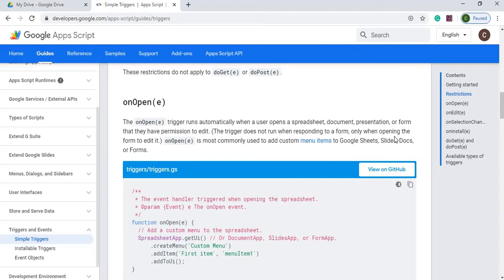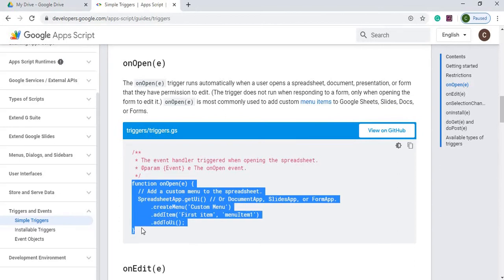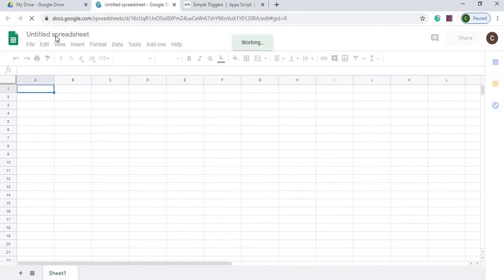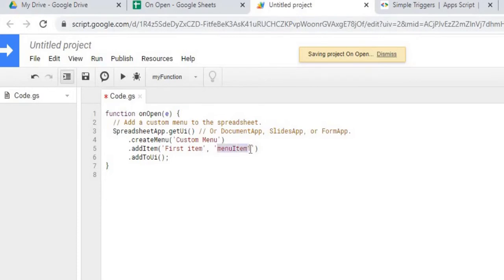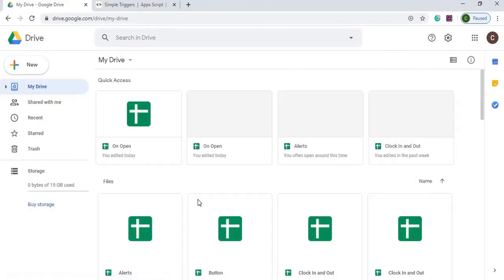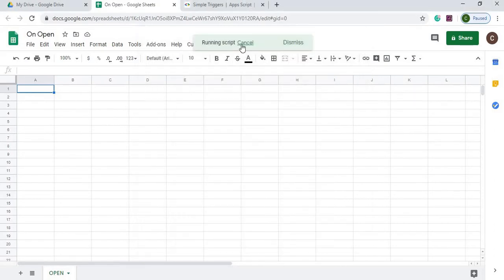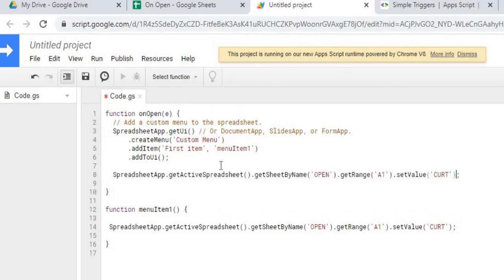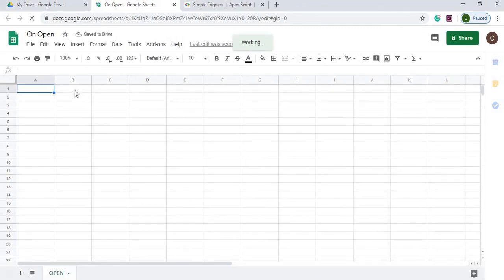How to use the onOpen(e) Function on Google Sheets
In this video, I show 2 examples of how to use the onOpen(e) trigger Function on Google Sheets